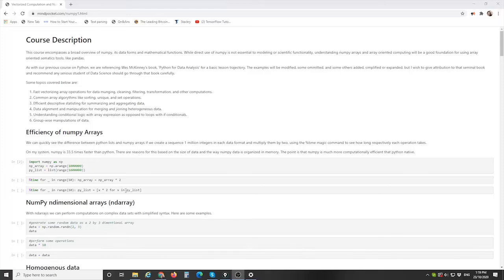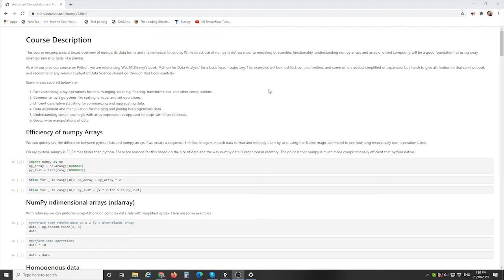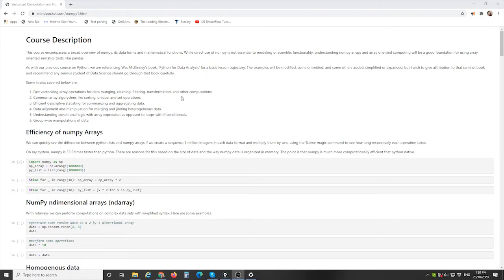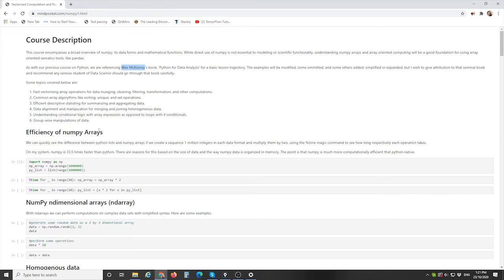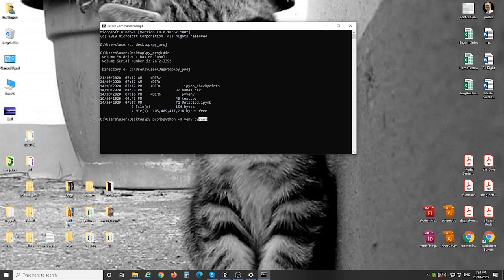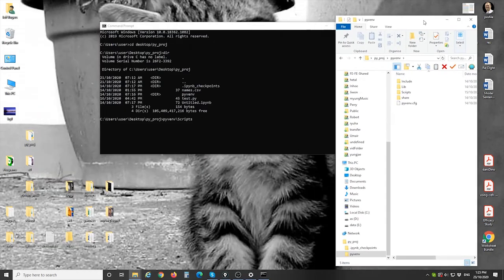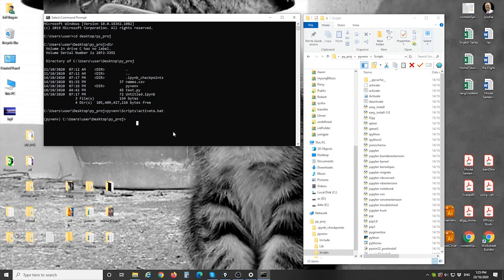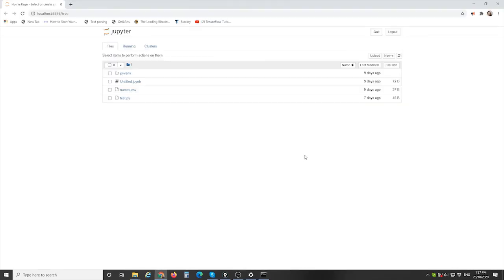Data Science Course 2 NumPy Lsn 1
numPy course introduction and jupyter  setup.